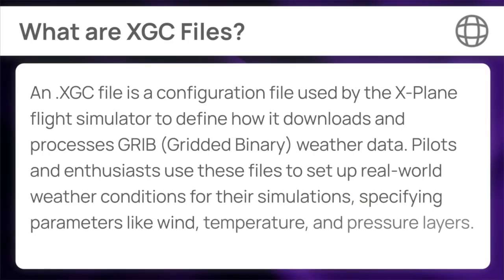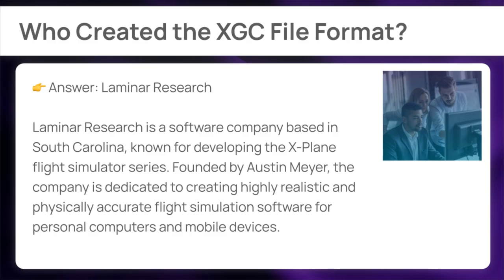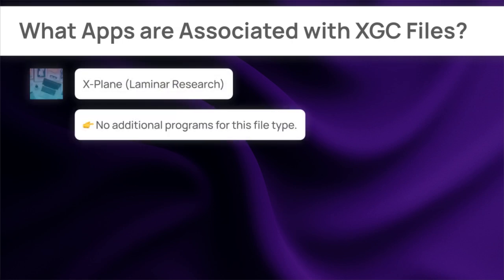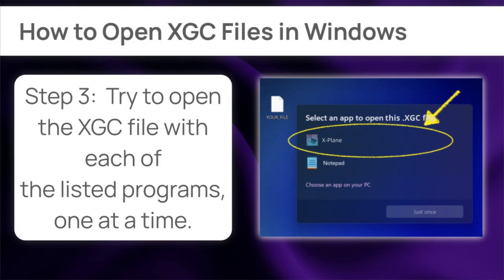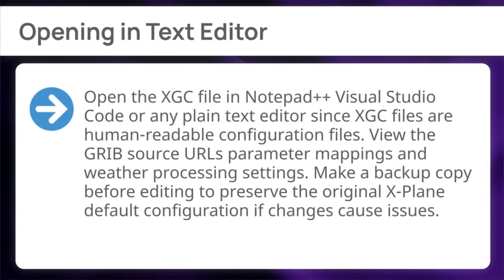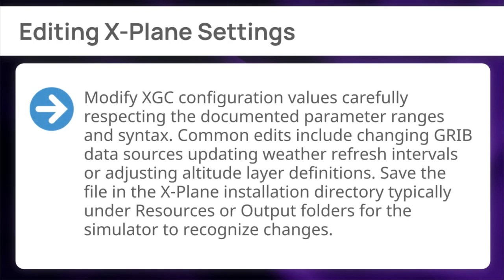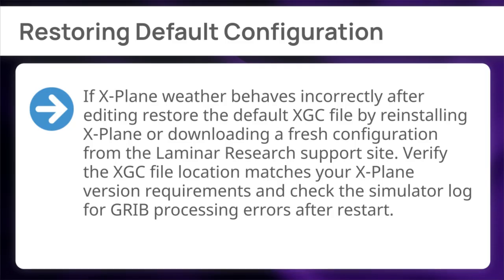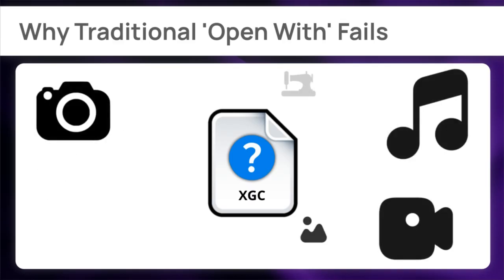How to Open XGC Files (X-Plane GRIB Configuration)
Windows won't open your X-Plane GRIB Configuration File? You're not alone! I’ll walk you through how to open, view, and repair any XGC file on Windows—even if your computer doesn’t know what it is. 🪄✨ Universal File Viewer (Recommended)

An .XGC file is a configuration file used by the X-Plane flight simulator to define how it downloads and processes GRIB (Gridded Binary) weather data. Pilots and enthusiasts use these files to set up real-world weather conditions for their simulations, specifying parameters like wind, temperature, and pressure layers.

The .XGC file is a plain text file, likely using a simple key-value pair or similar structured text format. This design choice makes it easily editable by users with a standard text editor, allowing for simple customization of weather data sources and parameters without needing a complex proprietary tool.

▶ What We'll Cover:

- Fix Windows errors that prevent XGC from opening
- Opening in Text Editor
- Editing X-Plane Settings
- Fix XGC file association errors in Windows
- Restoring Default Configuration
- Get a brief history of the XGC file format
- See which programs can open this XGC file type
- Get a clear explanation of what the XGC file is

▶ Programs That Open XGC:

X-Plane (Laminar Research)

🛠️ Troubleshooting Steps:

1️⃣ Opening in Text Editor

Open the XGC file in Notepad++ Visual Studio Code or any plain text editor since XGC files are human-readable configuration files. View the GRIB source URLs parameter mappings and weather processing settings. Make a backup copy before editing to preserve the original X-Plane default configuration if changes cause issues.

2️⃣ Editing X-Plane Settings

Modify XGC configuration values carefully respecting the documented parameter ranges and syntax. Common edits include changing GRIB data sources updating weather refresh intervals or adjusting altitude layer definitions. Save the file in the X-Plane installation directory typically under Resources or Output folders for the simulator to recognize changes.

3️⃣ Restoring Default Configuration

If X-Plane weather behaves incorrectly after editing restore the default XGC file by reinstalling X-Plane or downloading a fresh configuration from the Laminar Research support site. Verify the XGC file location matches your X-Plane version requirements and check the simulator log for GRIB processing errors after restart.

Timestamps:

00:00 - Understanding XGC Files
00:24 - All About XGC Files
00:48 - XGC Data Structure Overview
01:09 - Software Requirements: XGC
01:24 - Loading XGC Files
01:46 - Fix XGC Glitches
02:57 - Generic File Viewers